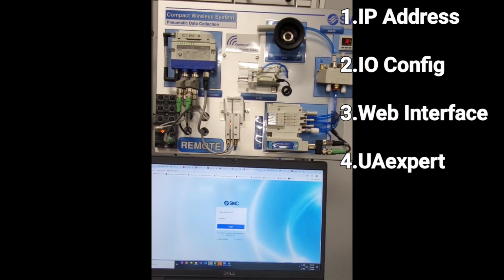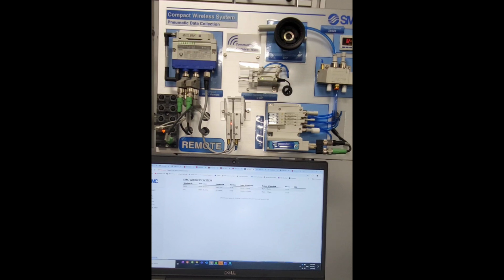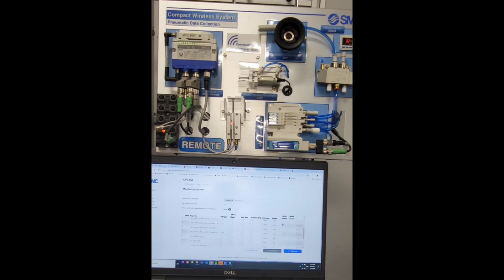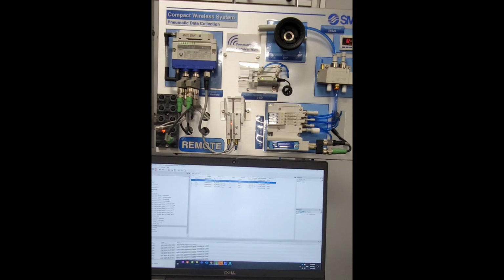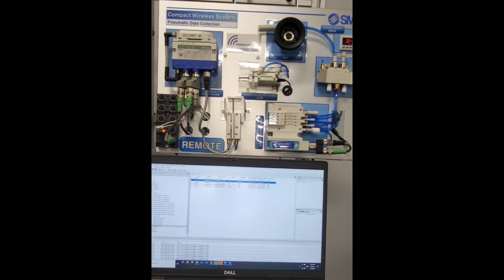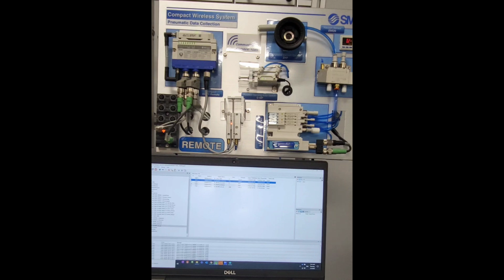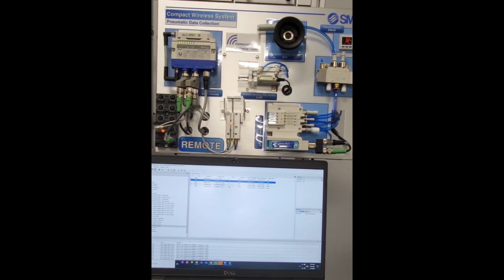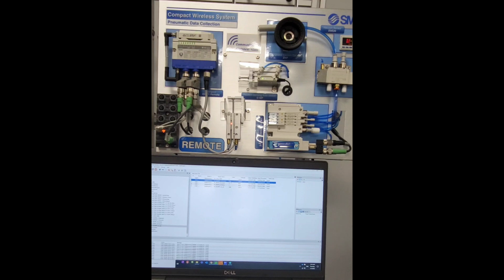SMC EXW1 Compact Wireless System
Smcusa.com to configure part #, CAD, and catalogs.
Smcworld.com for Operation Manuals and Configuration Files

1 Base = 1444 Bytes IO
Connects multiple Remotes.
Remotes are available Digital 16 points, Analog 4 channel, or IO-Link 128 Bytes.

Applications where communication cables introduce challenges.
1. EOAT with multiple tools
2. Rotary Dial with Slip ring

Please contact your local SMC salesperson or subsidiary for an on-site review of your application and demo of this product.